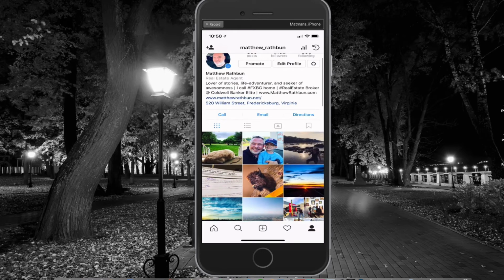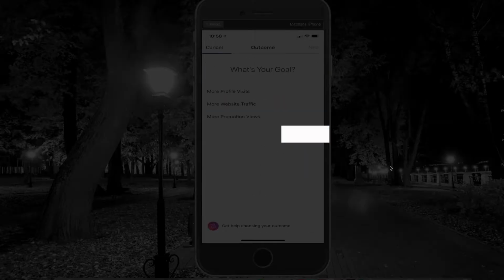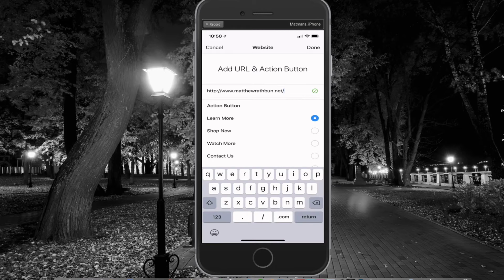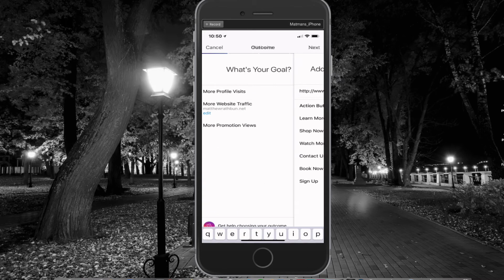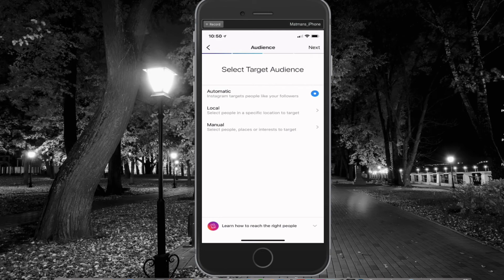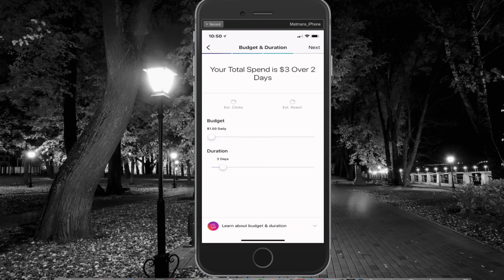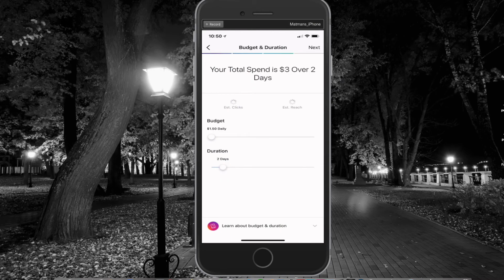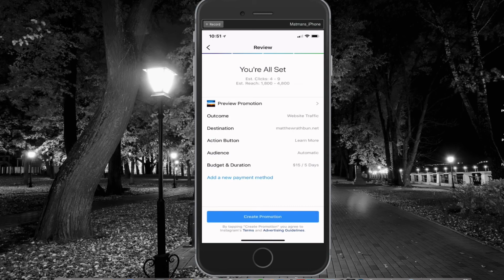How To Create A Boosted (Promoted) Instragram Post for Real Estate Agents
Matthew Rathbun shares how to create a boosted Facebook post for real estate agents promoting their open houses, broker opens, listings or for groups promoting real estate training.